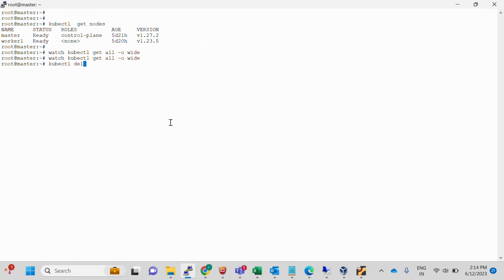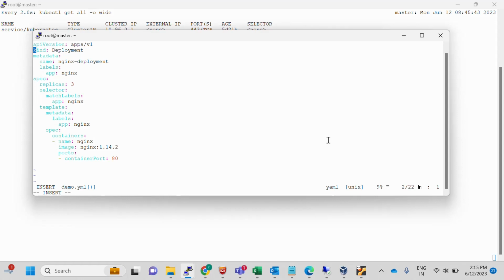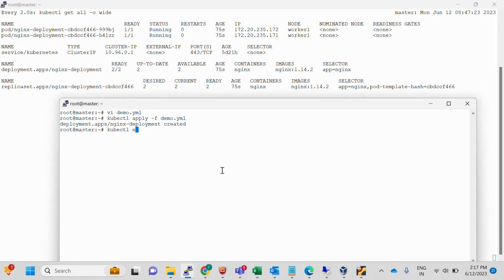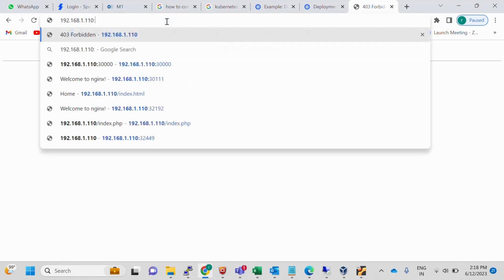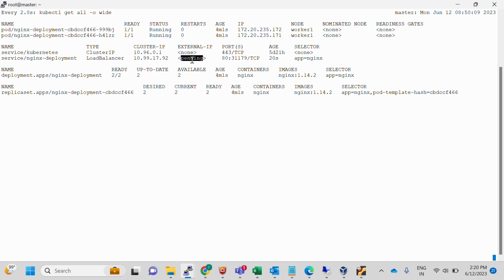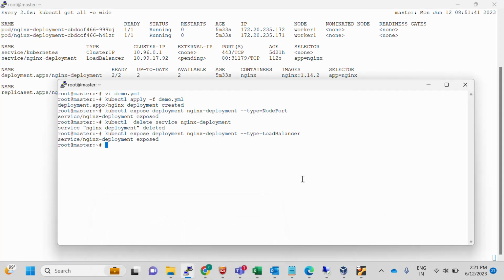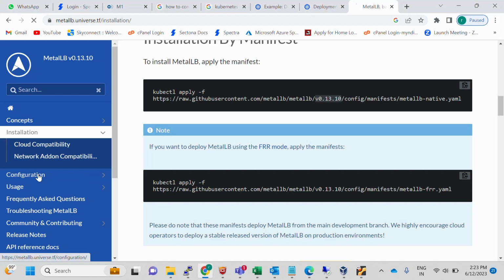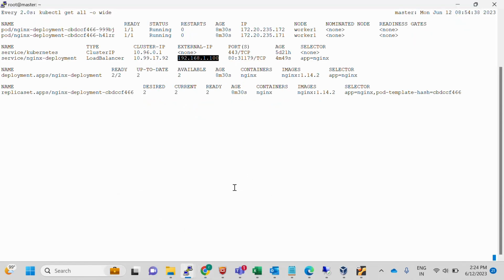How to create NodePort and Loadbalancer service in Kubernetes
Kubernetes;docker;